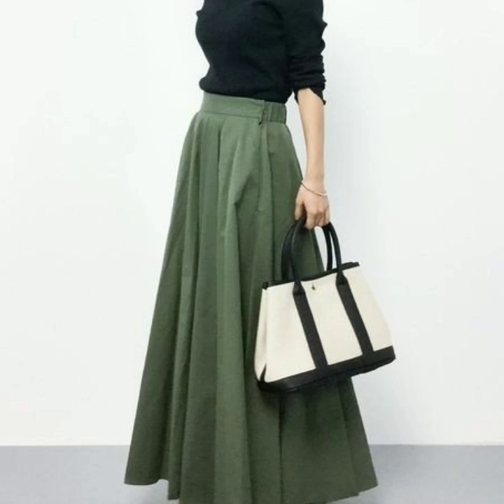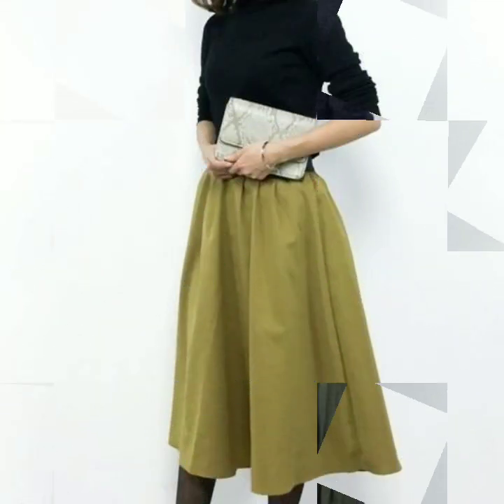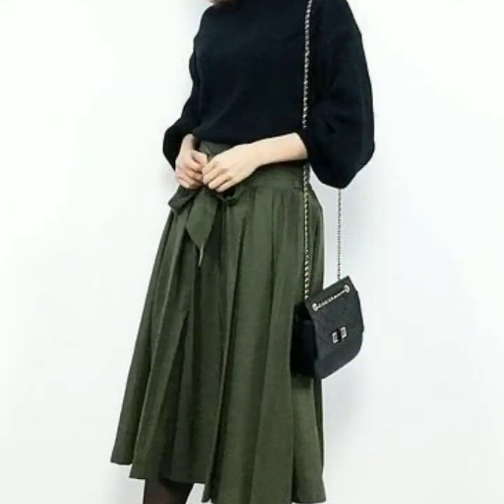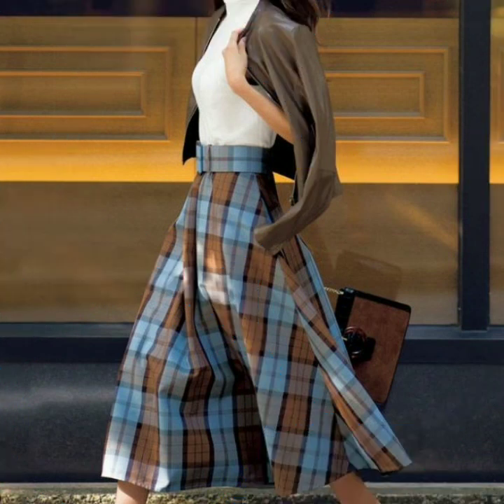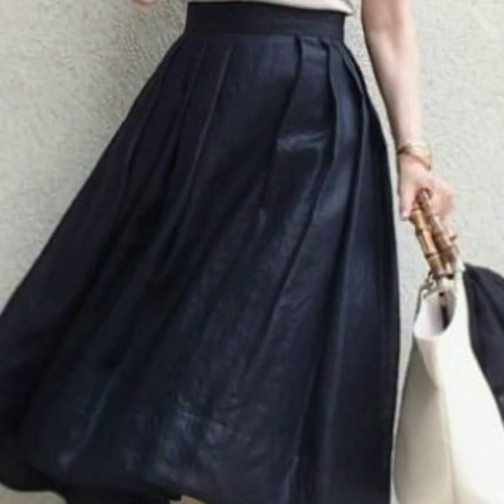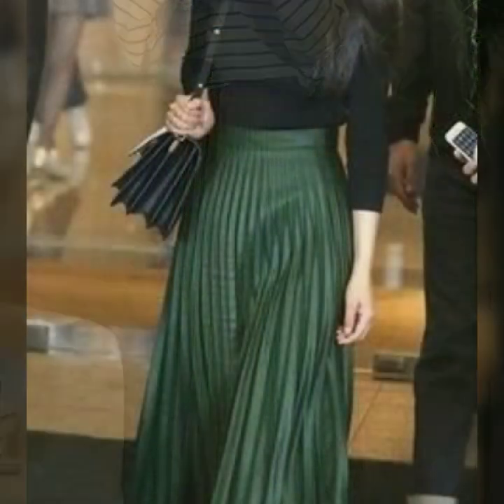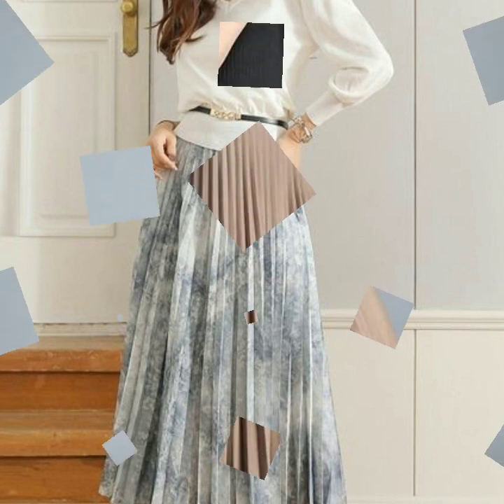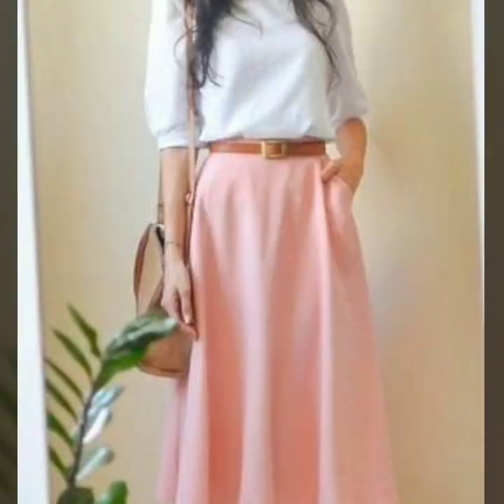Midi Skirts dress design for office girls | Pleated Midi & A line Midi Skirts Stitching Ideas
gorgeous neck designs for blouses and simple maxi party wear dresses

thankyou.